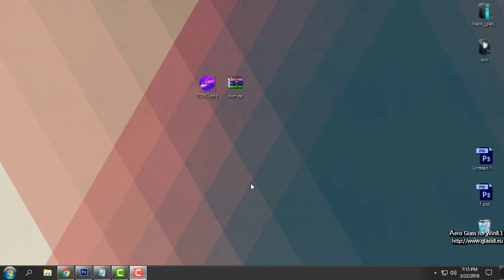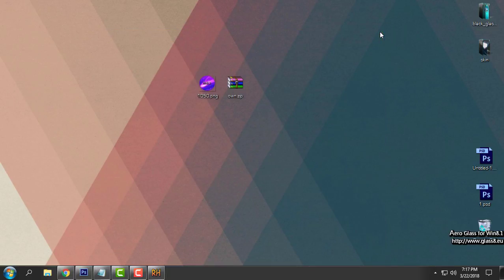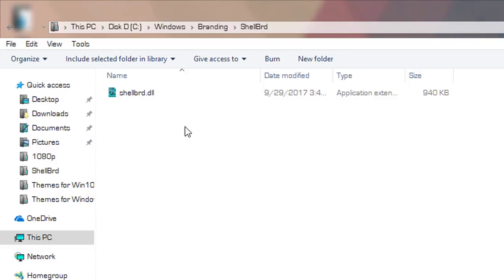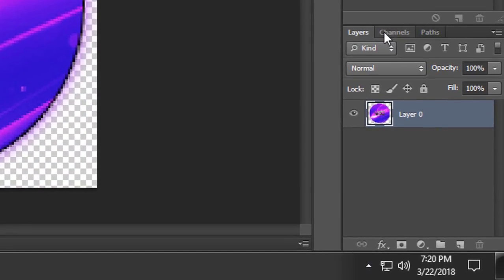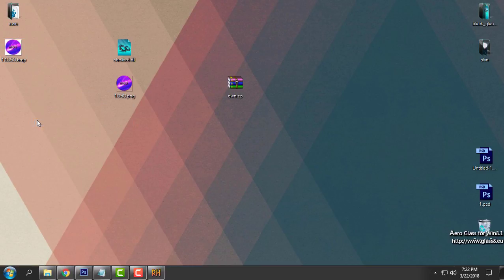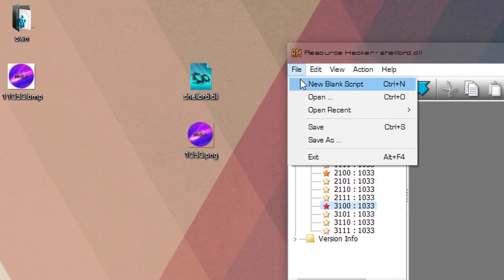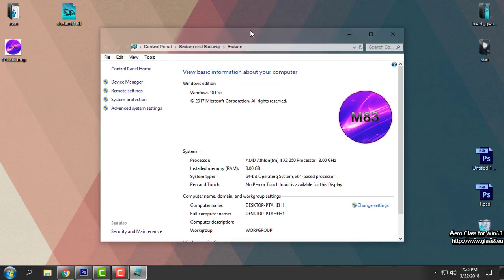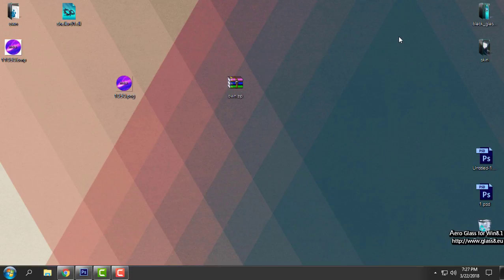How to change System properties logo in Windows 10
Download PhotoShop or other source of program to edit your logo/image.

The locations of images that need to be changed are:

-1100
-2100
-3100